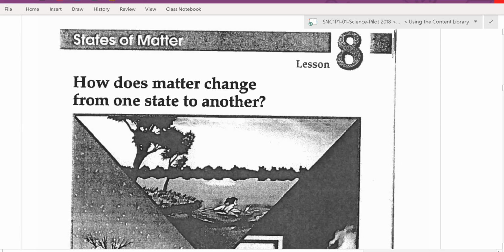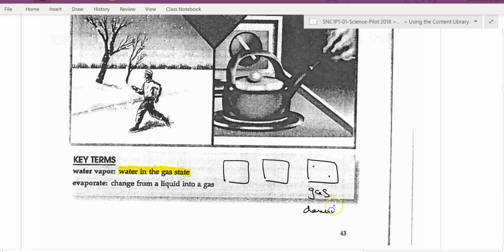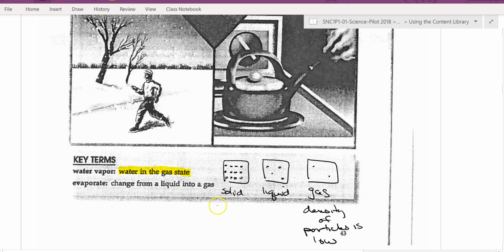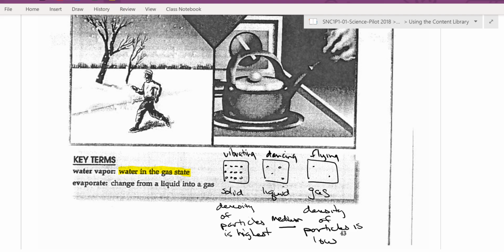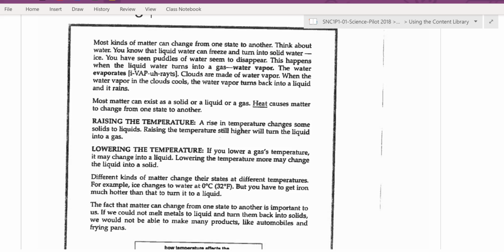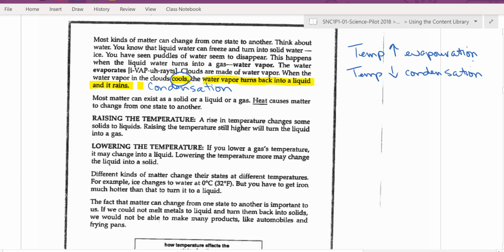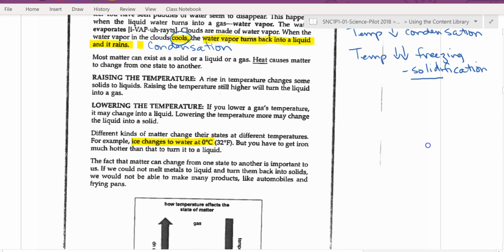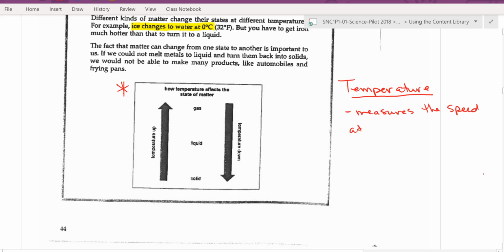Changing States Lesson 8